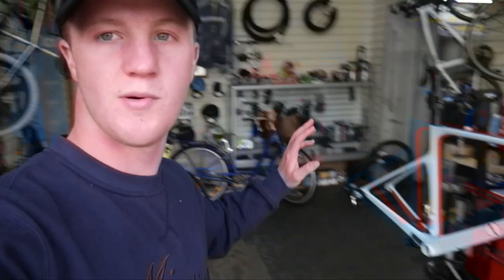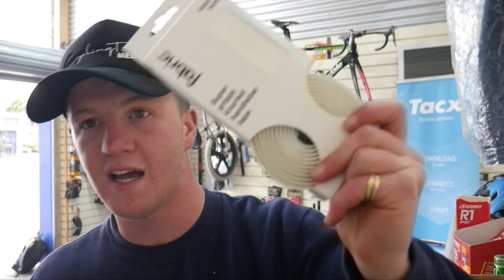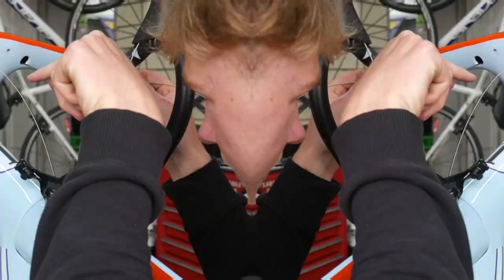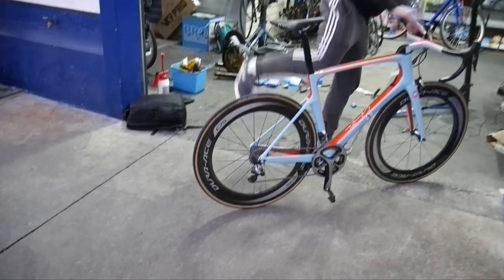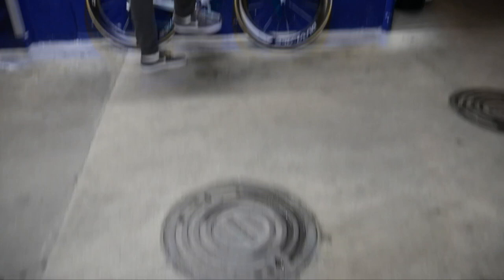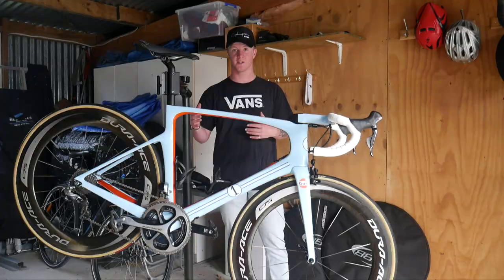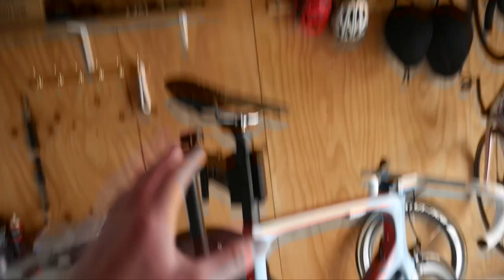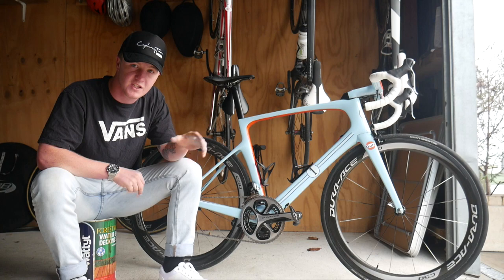My Custom SCOTT FOIL GT40 Build Is Done!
My Gear:
Canon 70D